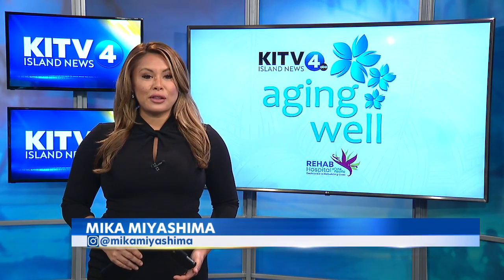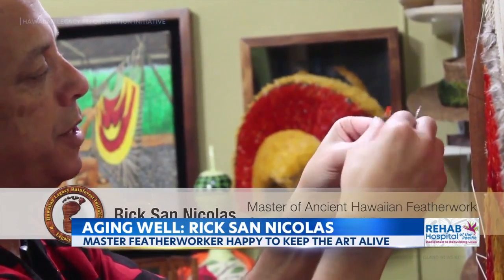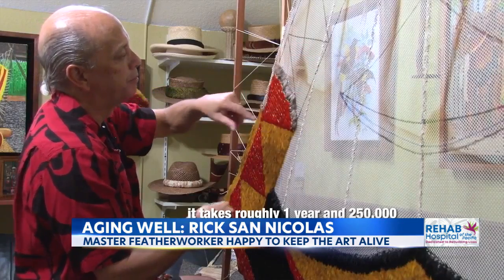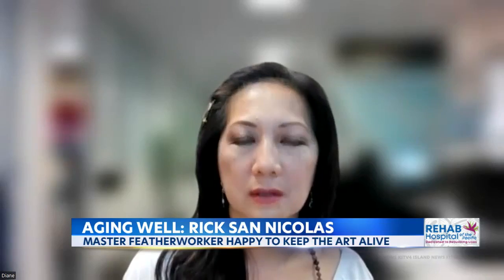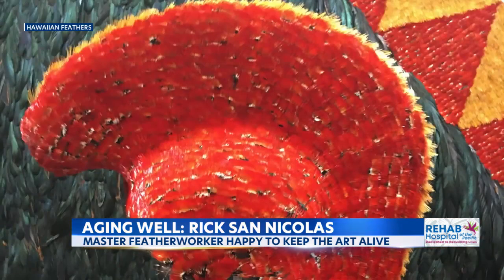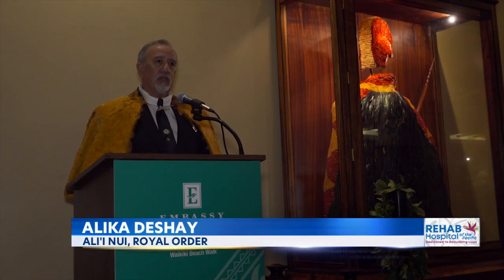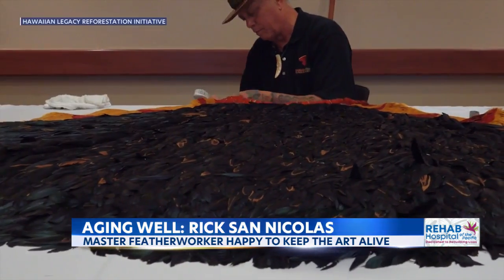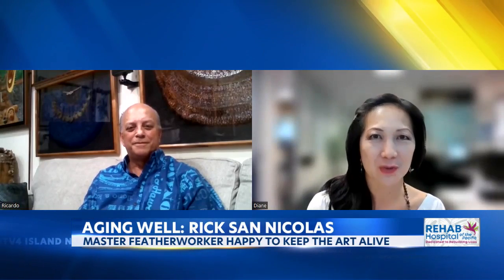22 9 13 KITV Aging Well Master featherworker says keeping cultural art alive fuels his passion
Aging Well: Master featherworker says keeping cultural art alive fuels his passion

A California man is one of a few left in the world who creates feather capes and helmets the way the ancients did- with no wires or other modern tools to hold it together. Rick San Nicolas is a Master Featherworker, and the former Hawaii resident says practicing this art keeps him Aging Well. KITV4's Diane Ako finds out how he's working now to teach others this dying craft.